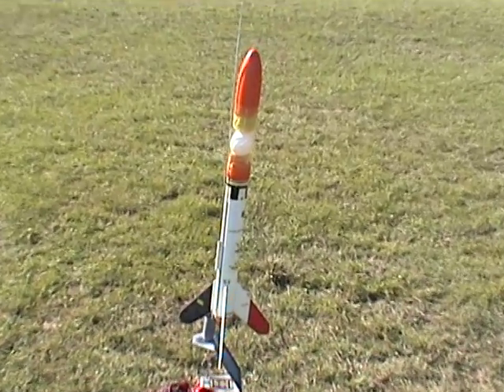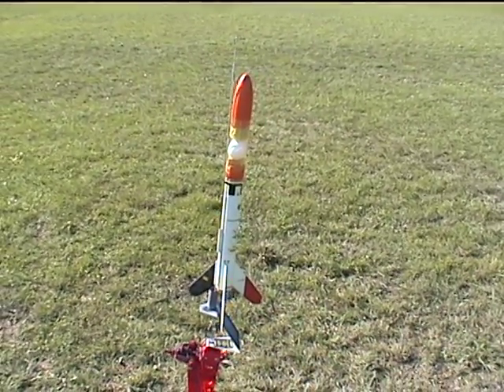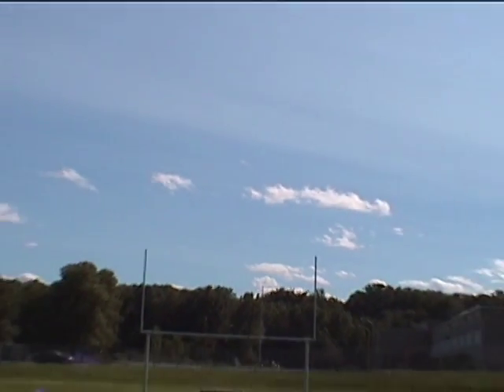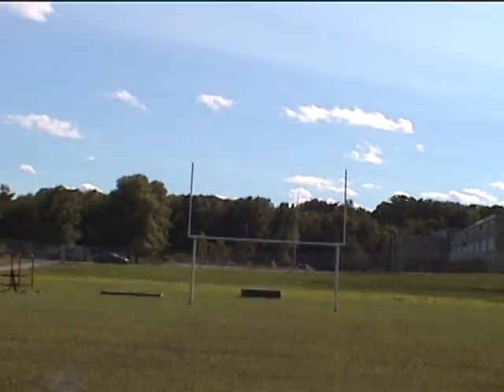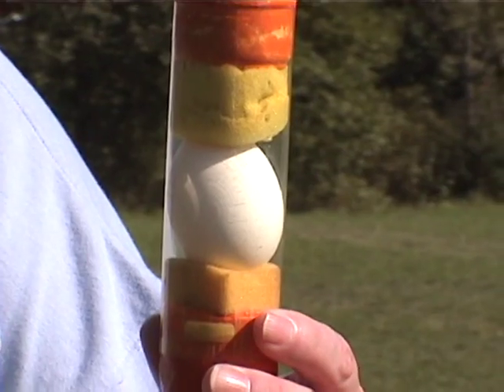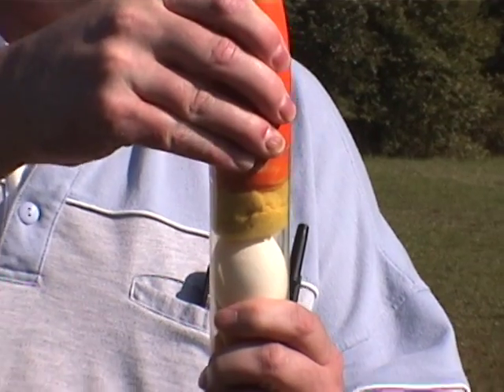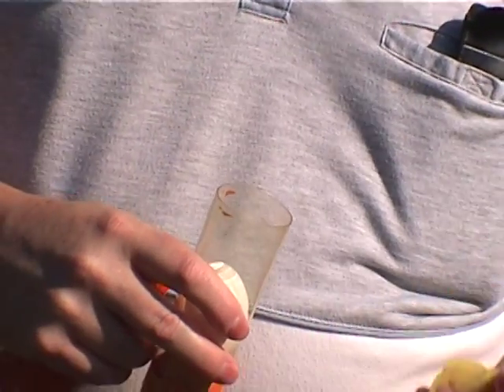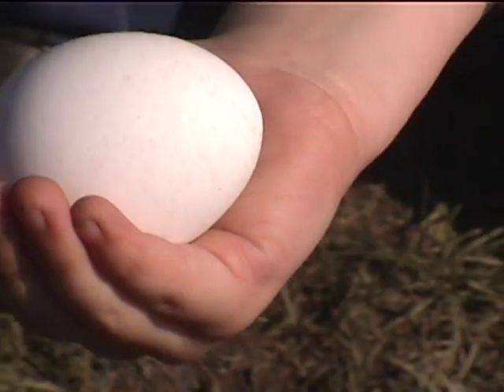Estes Scrambler Egg Launch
My 30 year old Estes Scrambler launching a raw egg using 3 B6-4 engines.